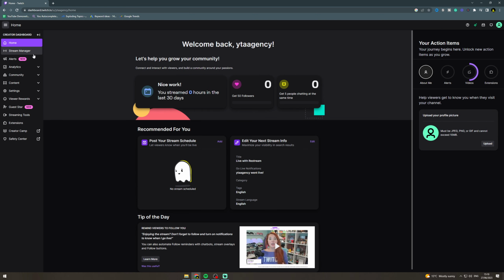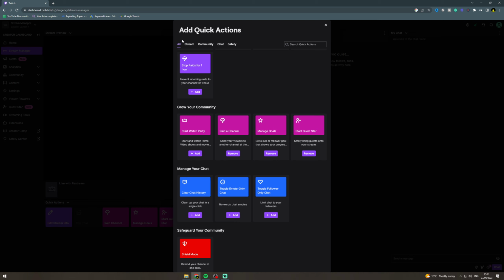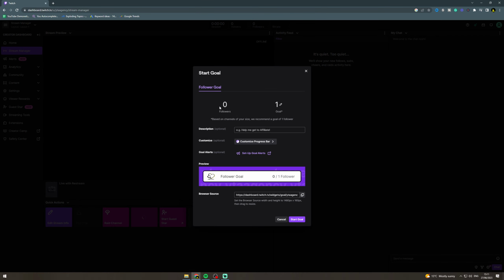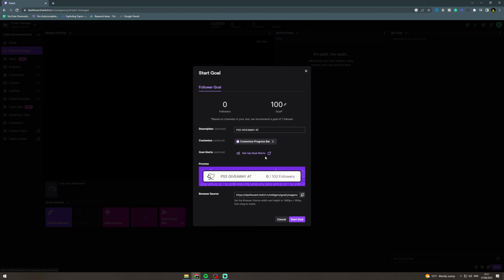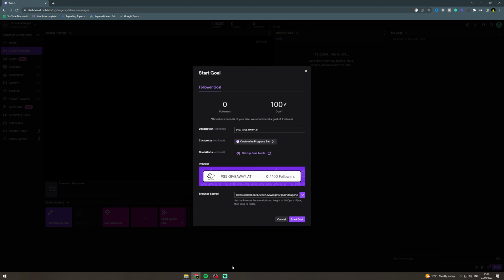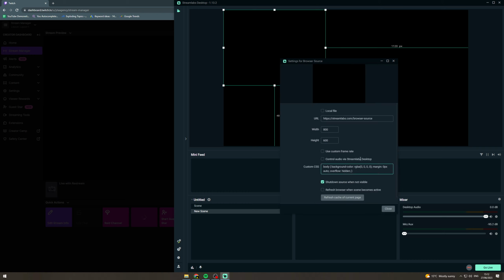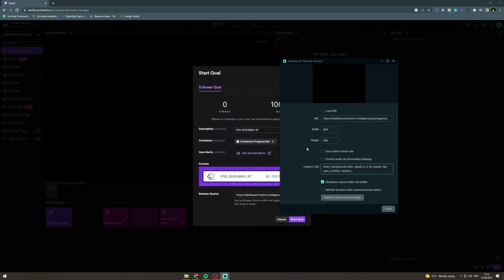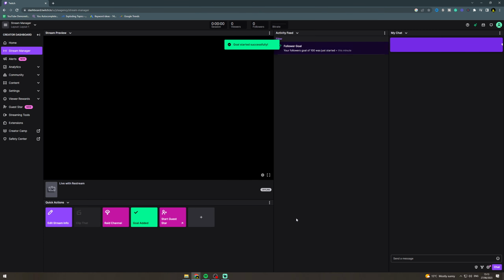How To Add Goals In Twitch ()